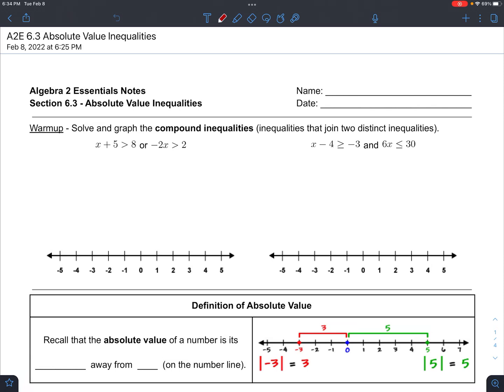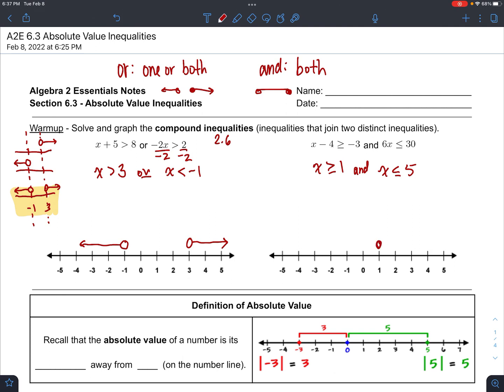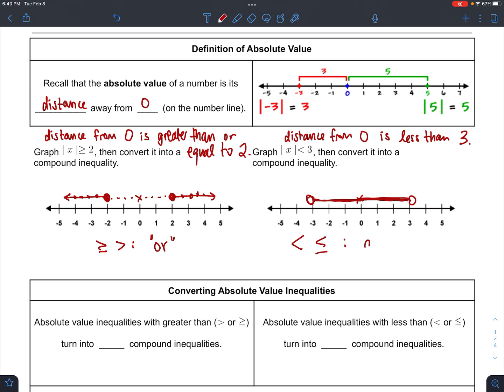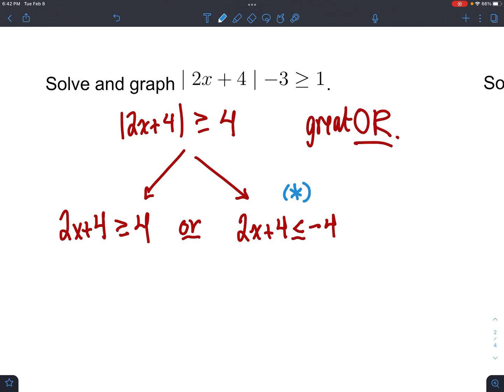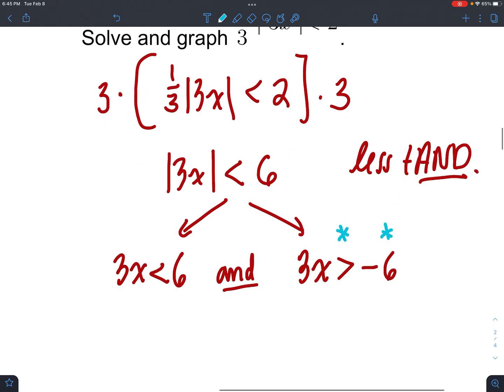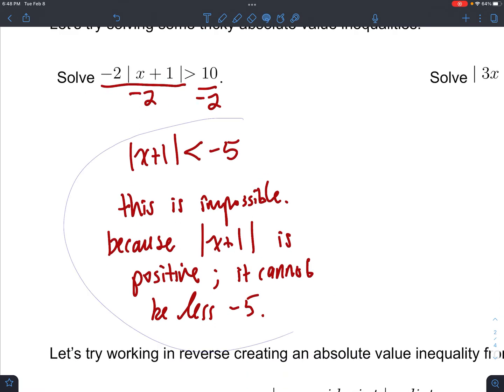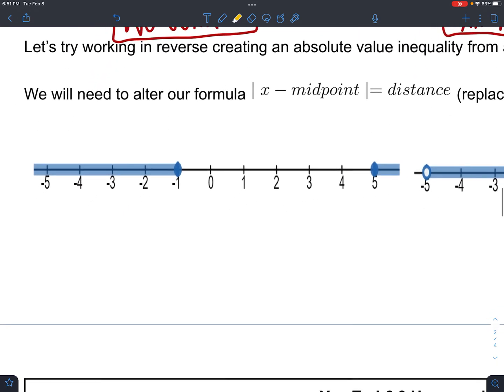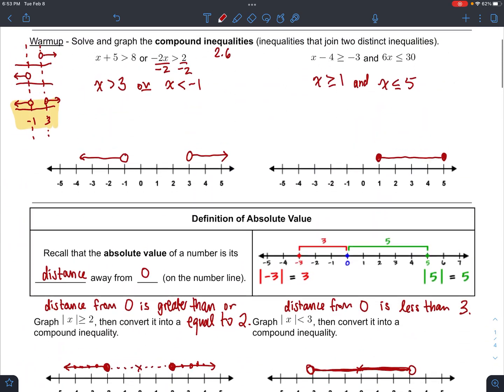Algebra 2E 6.3: Absolute Value Inequalities